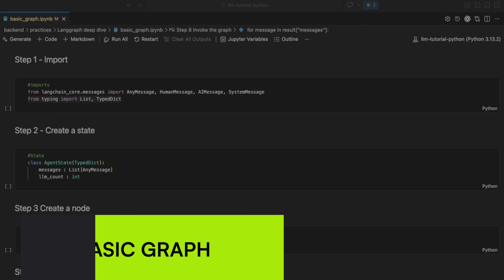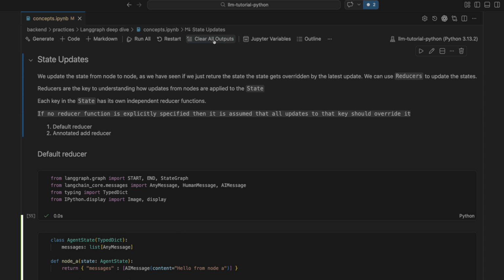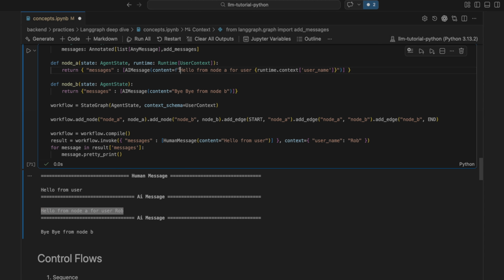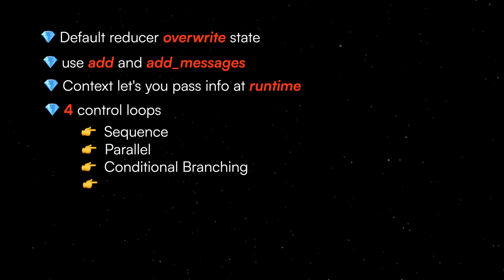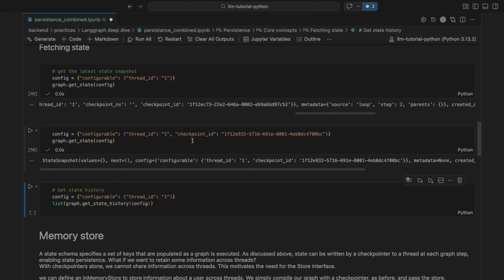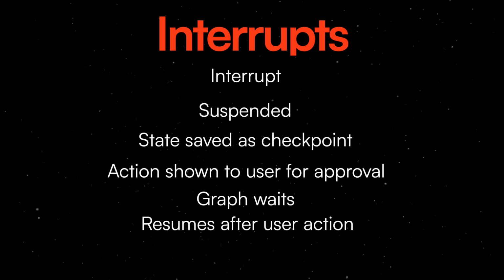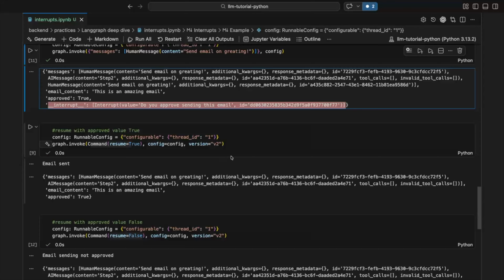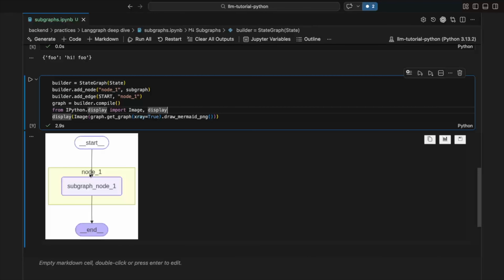LangGraph in 20 minutes (Graphs, State, Persistence, Interrupts)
🤖 The complete beginner-to-production guide to building AI Agents
with LangGraph — everything in one video.

Whether you're just discovering LangGraph or looking to solidify your
foundations, this full course walks you through every core concept
with real code examples, clear explanations, and a logical progression
from simple to complex.

⏱️ CHAPTERS
00:00 - Introduction
01:04 - Part 1: Building Your First Graph
03:49 - Part 2: State, Reducers & Control Flow
09:54 - Part 3: Persistence, Checkpoints & Memory
14:50 - Part 4: Interrupts & Human-in-the-Loop
18:47 - Part 5: Subgraphs & Multi-Agent Architecture

📌 PART 1 — YOUR FIRST GRAPH
  → What nodes, edges and state are
  → How to initialize and compile a StateGraph
  → How to invoke a graph and read its output

📌 PART 2 — STATE, REDUCERS & CONTROL FLOW
  → Why state gets overwritten and how reducers fix it
  → add vs add_messages—when to use each
  → Passing runtime config with Context
  → All 4 control flow patterns:
       • Sequence—linear pipelines
       • Parallel—concurrent fan-out and fan-in
       • Conditional Branching—dynamic routing
       • Control Loops—cycles with safe exit conditions

📌 PART 3—PERSISTENCE, CHECKPOINTS & MEMORY
  → Giving your agent memory with InMemorySaver
  → Threads—scoping sessions with thread_id
  → Checkpoints — snapshots at every execution step
  → Rewinding to any earlier state with checkpoint_id
  → Cross-session memory with InMemoryStore
  → Namespaces, semantic search & production checkpointers

📌 PART 4 — INTERRUPTS & HUMAN-IN-THE-LOOP
  → Pausing graph execution with interrupt()
  → The Command object—state updates + routing in one
  → Building a real email approval workflow
  → Resuming with Command (resume=True/False)
  → Real-world use cases for human oversight

📌 PART 5 — SUBGRAPHS & MULTI-AGENT SYSTEMS
  → Nesting graphs inside graphs
  → Method 1: Calling a subgraph inside a node
  → Method 2: Adding a subgraph directly as a node
  → How subgraphs power modular multi-agent architectures

📦 LIBRARIES USED
  • langgraph
  • langchain-core